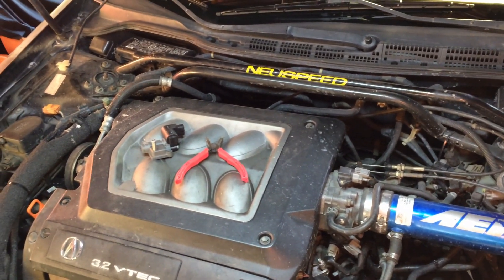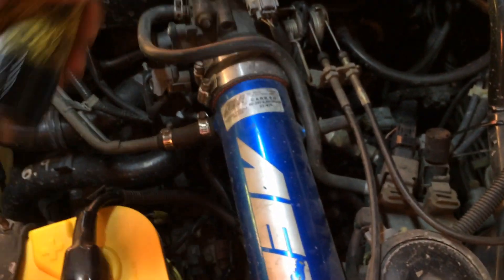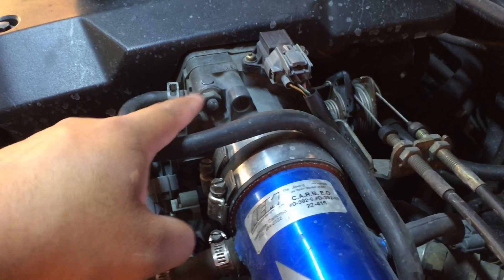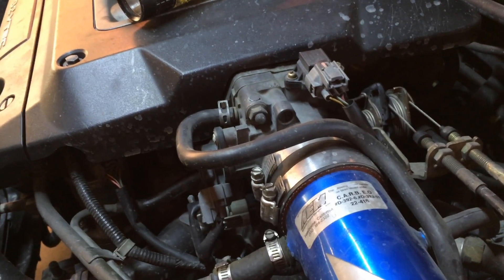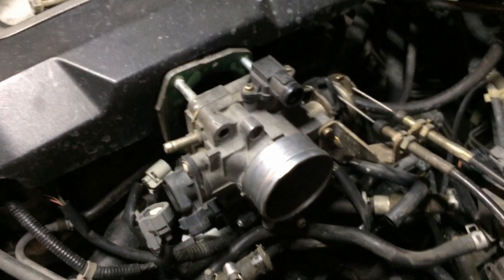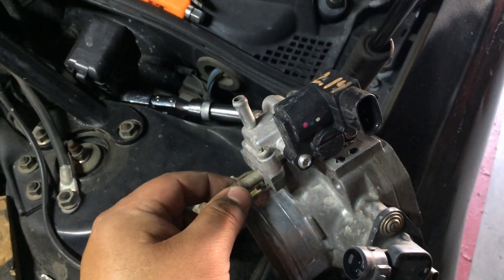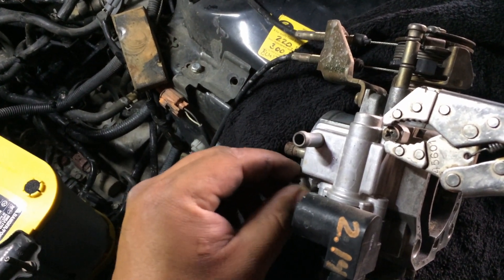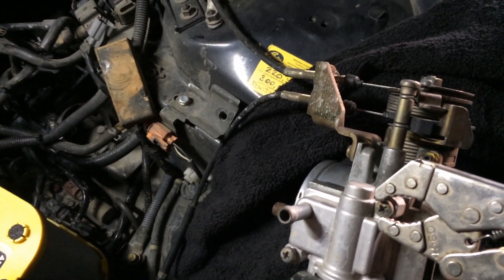Honda Accord V6 Idle Air Control Valve Replacement - IACV - Odyssey Pilot CR-V TL CL MDX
The idle air control valve is controlled by the Engine Control Module (ECM). The ECM is the monitoring module (or computer of the car) that keeps a check on the engine idle speed. The ECM uses the IAC valve to control the amount of air that is allowed to bypass the throttle intake plate, so as to keep the engine idle speed constant.

There are two idle settings in any vehicle. The minimum idle setting is done at the time of manufacturing itself, which allows a certain amount of air to pass through the valve irrespective of the IAC valve position. The running idle setting is achieved by the combination of IAC valve position and airflow.

Honda and Acura Vehicles that have this IACV:

1997 Acura CL
1998 Acura CL
1999 Acura CL
2000 Acura CL
2001 Acura CL
2002 Acura CL
2003 Acura CL

2001 Acura MDX
2002 Acura MDX

1999 Acura TL
2000 Acura TL
2001 Acura TL
2002 Acura TL
2003 Acura TL
2004 Acura TL
2005 Acura TL
2006 Acura TL

1998 Honda Accord
1999 Honda Accord
2000 Honda Accord
2001 Honda Accord
2002 Honda Accord

2002 Honda CR-V
2003 Honda CR-V
2004 Honda CR-V

1999 Honda Odyssey
2000 Honda Odyssey
2001 Honda Odyssey
2002 Honda Odyssey
2003 Honda Odyssey
2004 Honda Odyssey

2003 Honda Pilot
2004 Honda Pilot

Bundys Garage